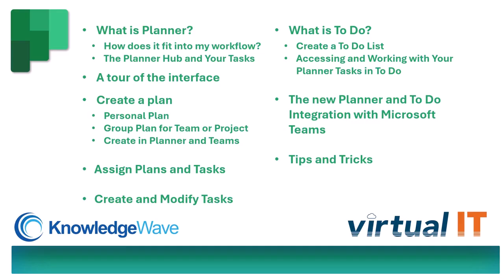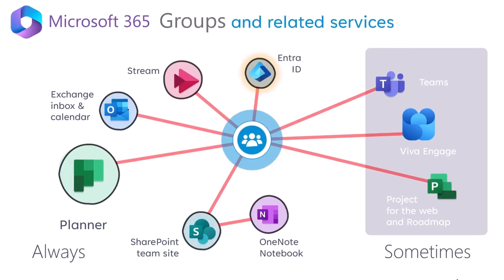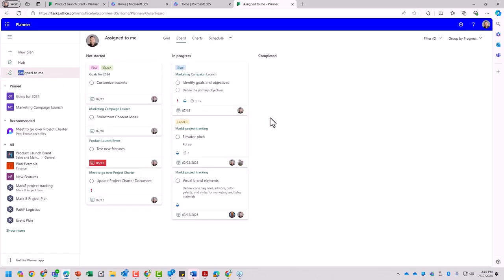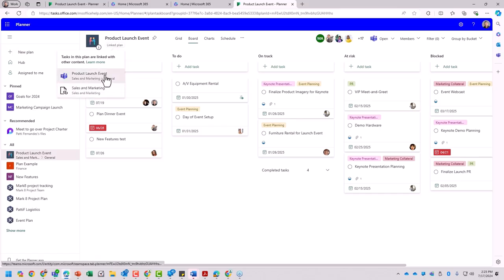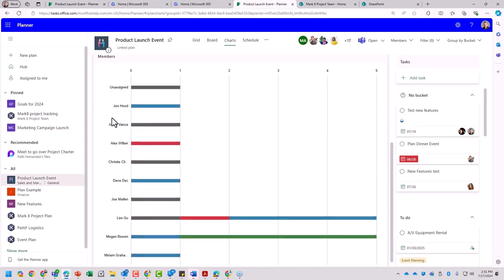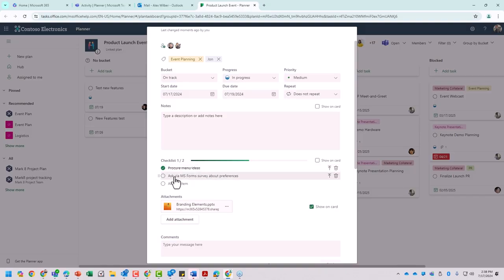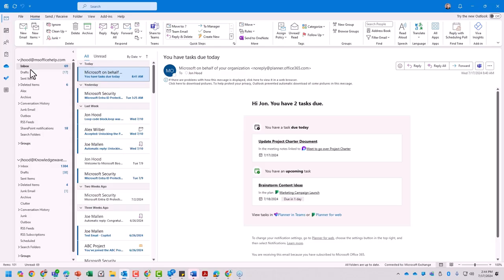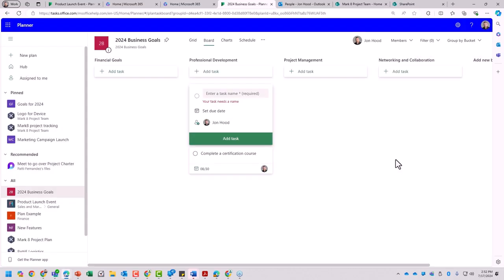An Introduction to Microsoft Planner - Virtual IT Webinar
In this recorded session, the VirtualIT team walks you through Microsoft Planner, the powerful task management tool designed to help you organize teamwork, streamline projects, and boost productivity.

With clear explanations and live demonstrations, you’ll leave knowing exactly how to start using Planner to make project management easier and more effective.